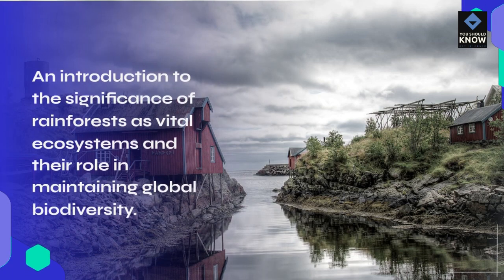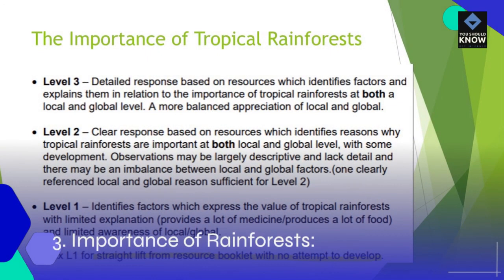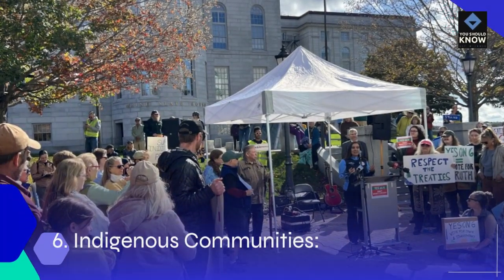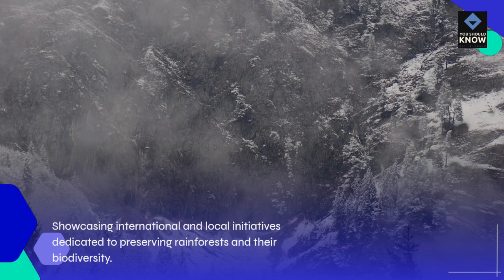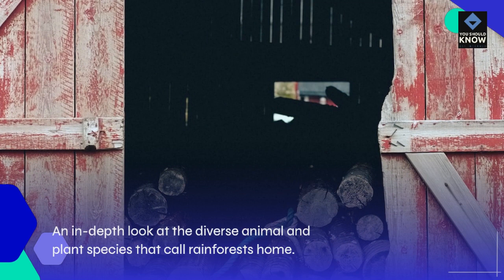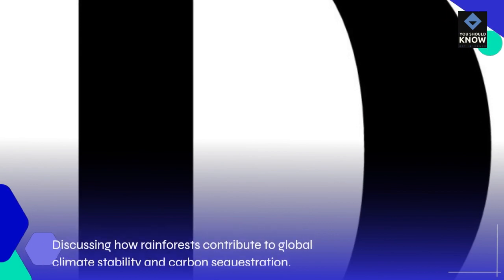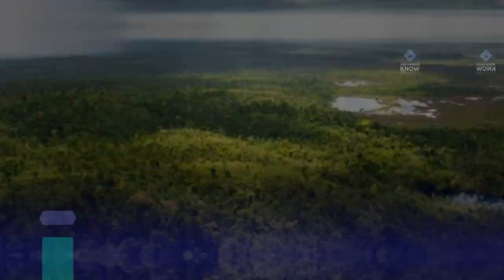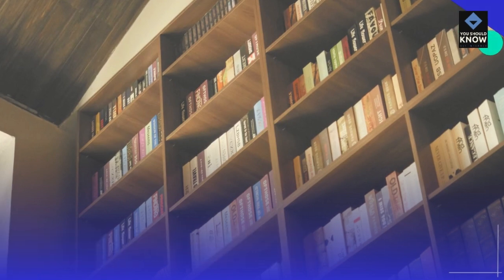Rainforests and Biodiversity Protecting Earth&# Lungs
Dive into the lush world of rainforests, exploring their vital role in maintaining biodiversity and the importance of their conservation.